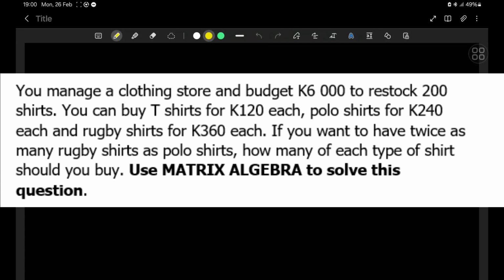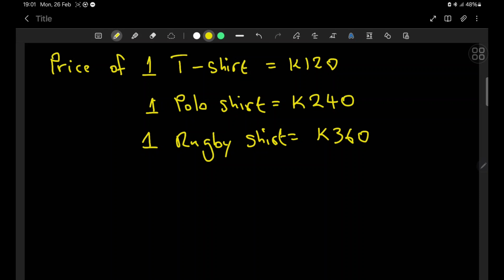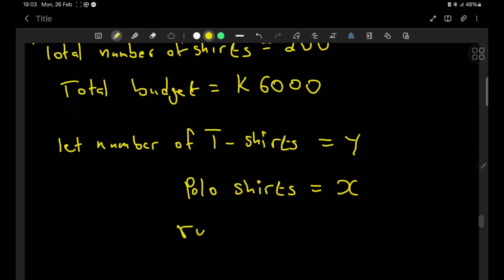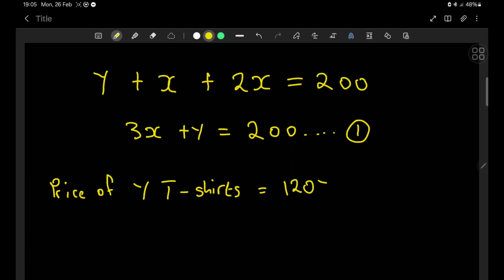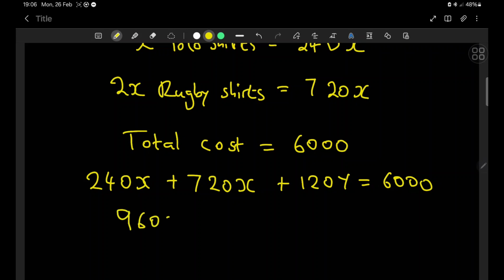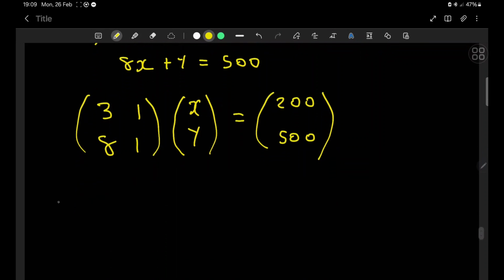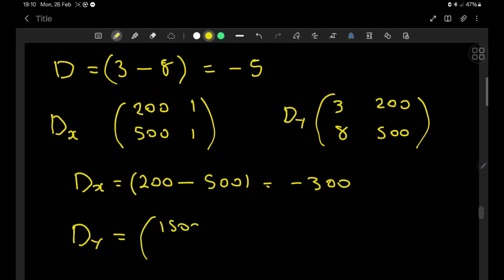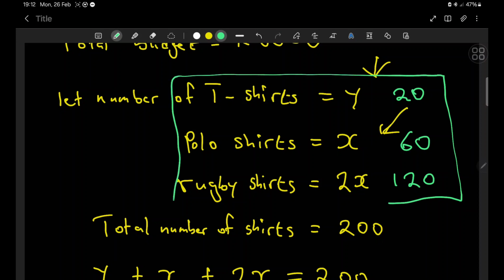Matrix Algebra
(b) You manage a clothing store and budget K6 000 to restock 200 shirts. You can buy T shirts for K120 each, polo shirts for K240 each and rugby shirts for K360 each. If you want to have twice as many rugby shirts as polo shirts, how many of each type of shirt should you buy. Use MATRIX ALGEBRA to solve this question.